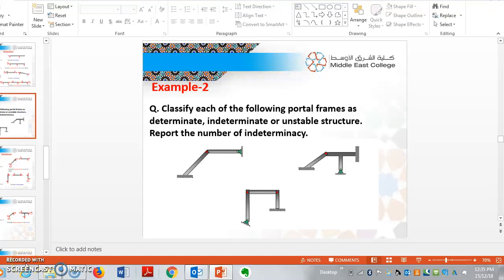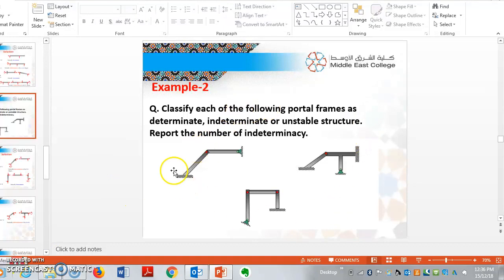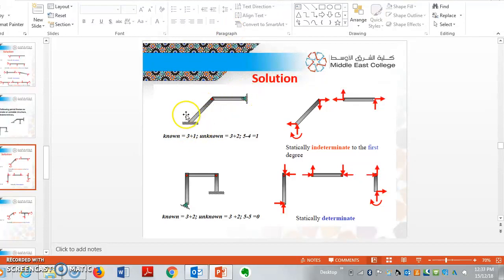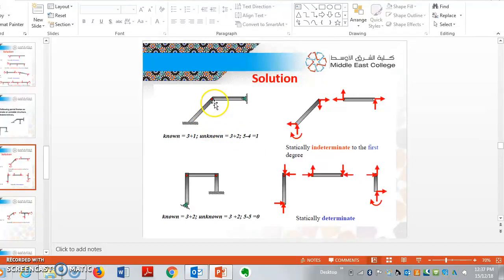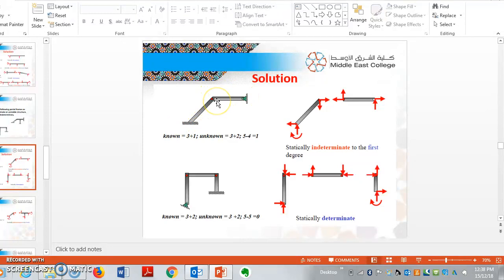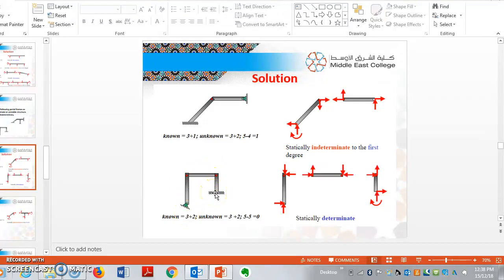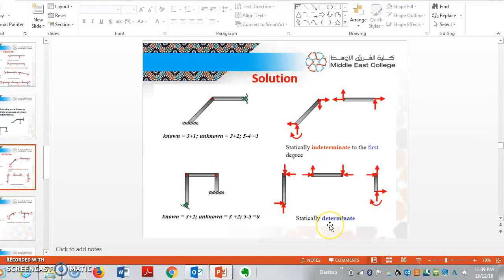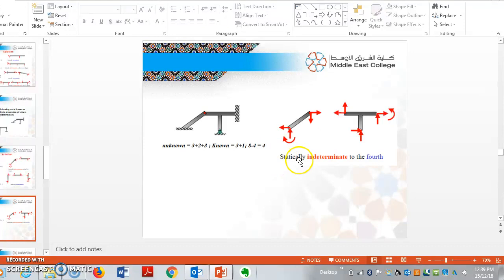Recording on portal frame Detrminate & Indeterminate of structures